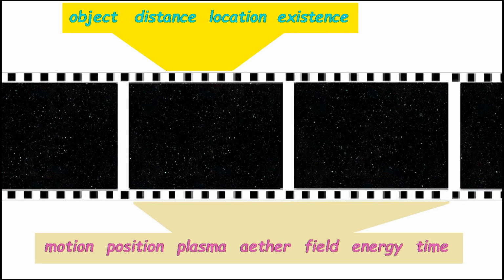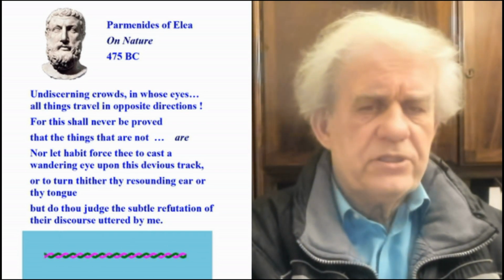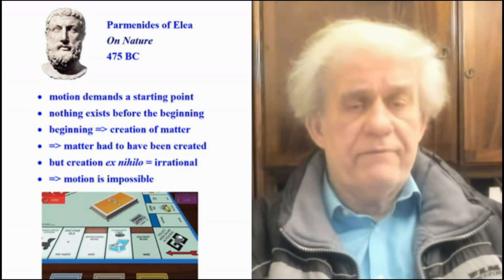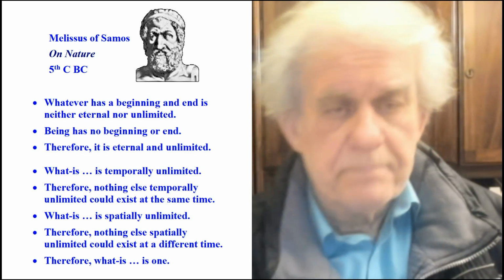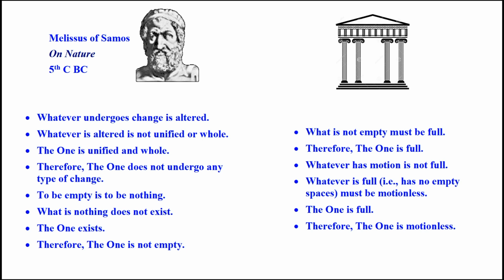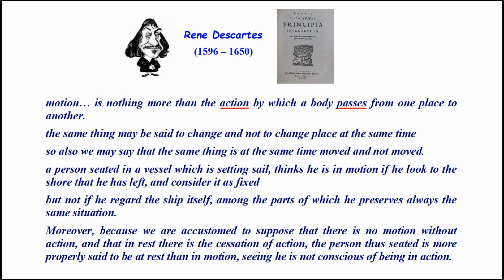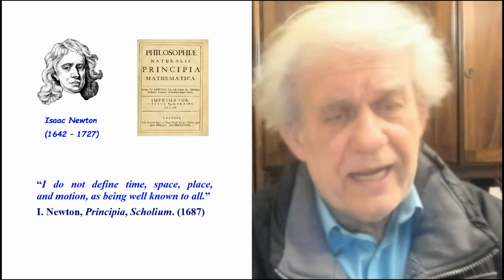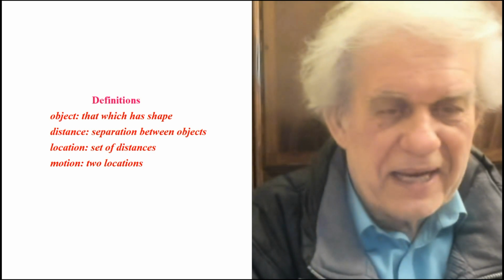What is motion?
No one in the last 5000 years ever defined motion scientifically. Yet Physics cannot do without movement. What does it mean to move? Here we explore the most basic dynamic concept with the Universal Movie.